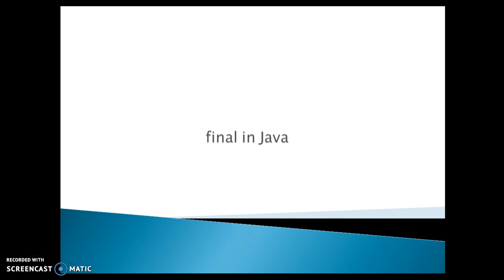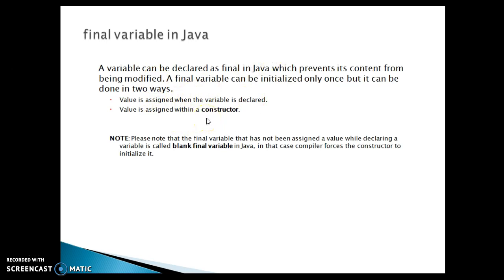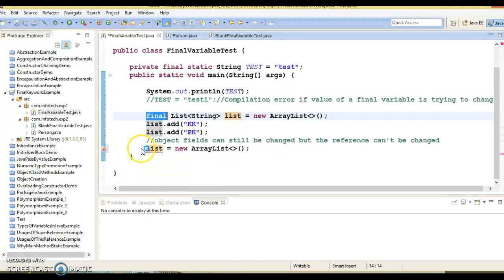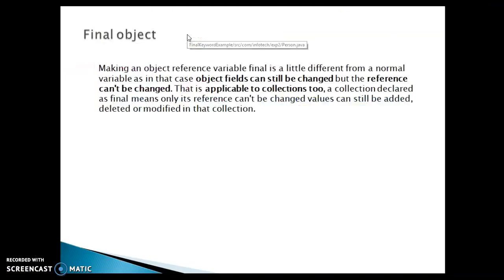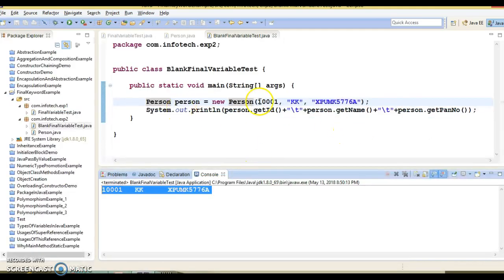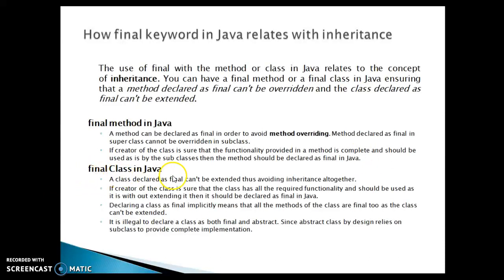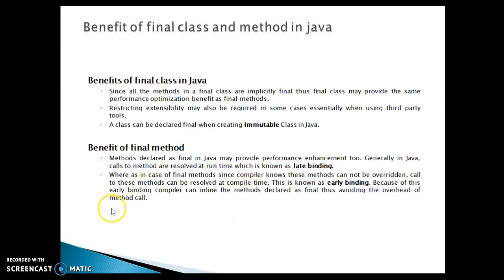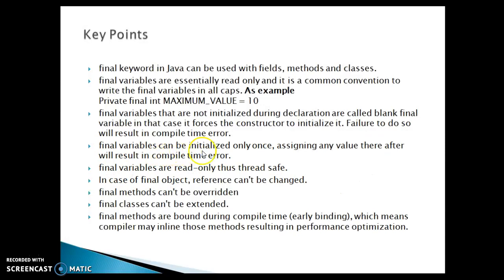final keyword in Java|Use of final keyword in Java|Benefits of final keywords in Java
In this video you will talk about final keyword in Java in detail.